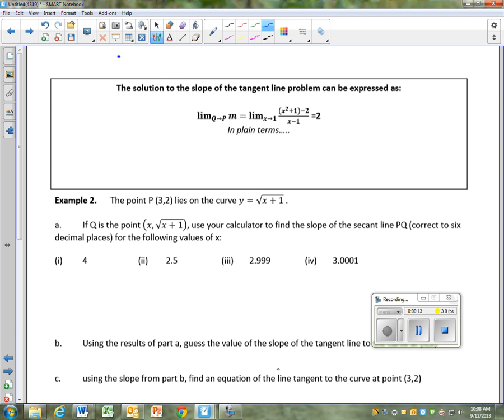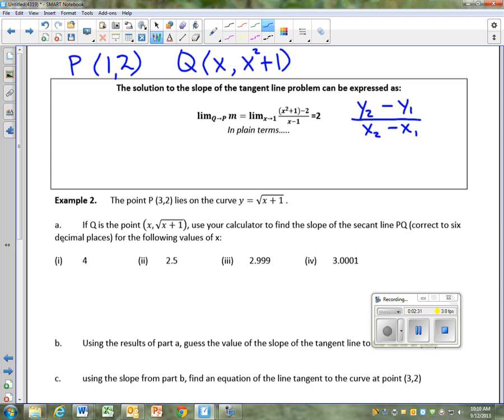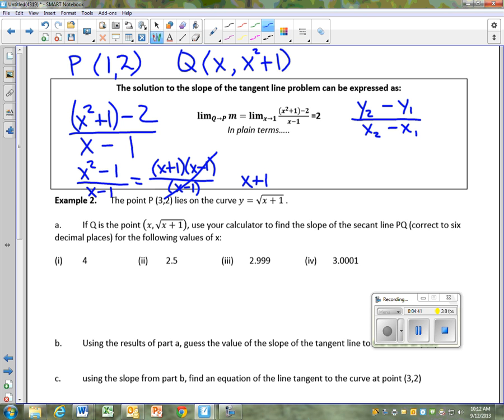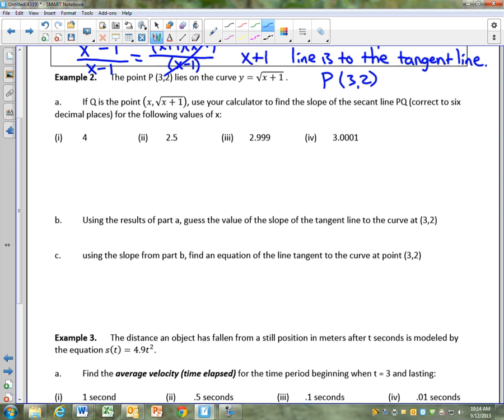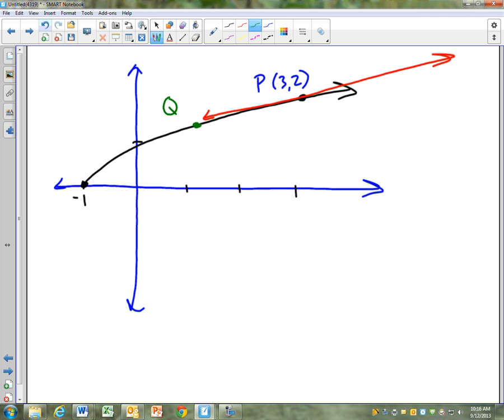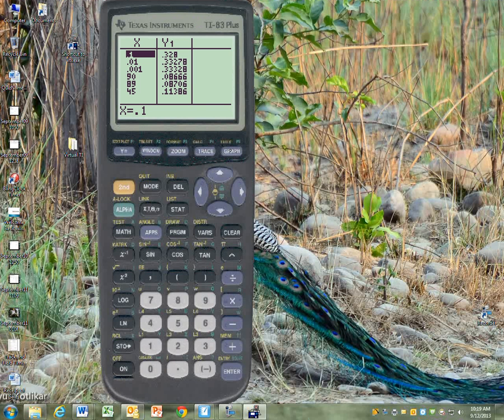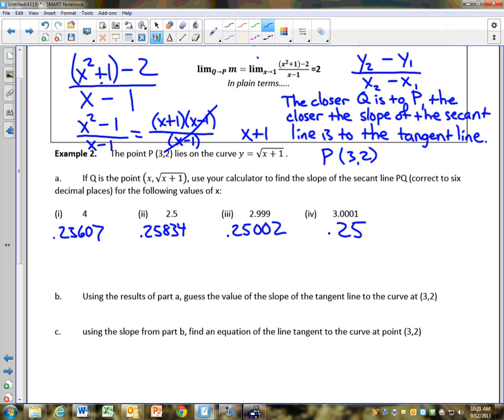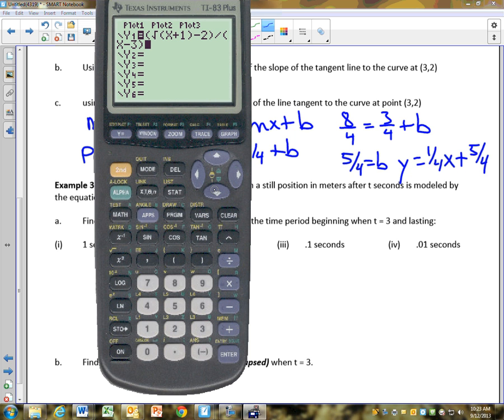Calculus Unit 2.1 Notes The Tangent Problem Video 2